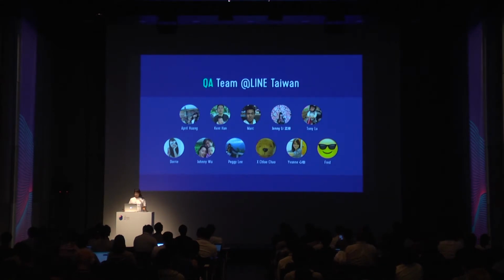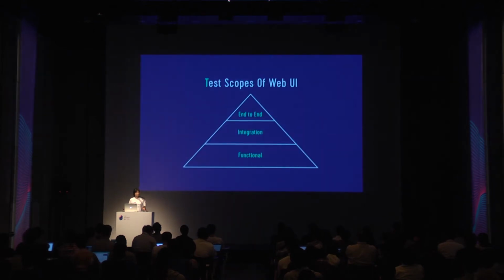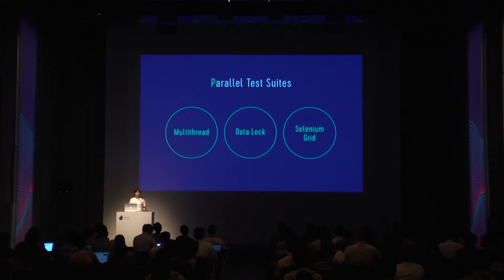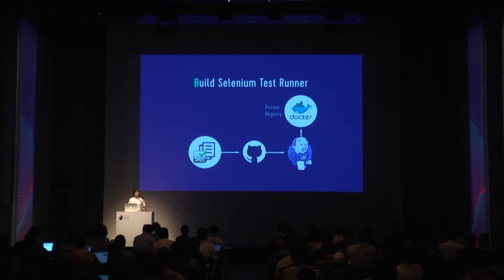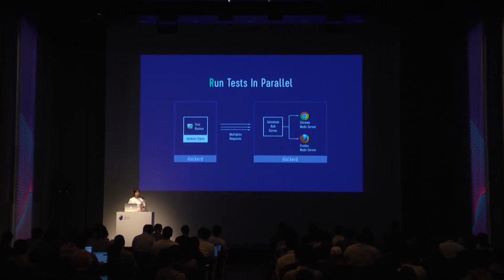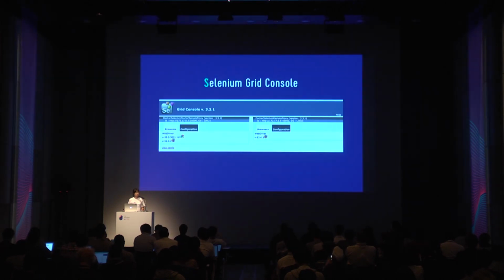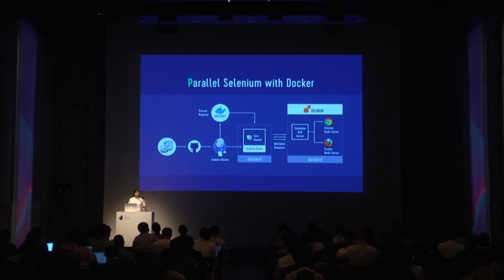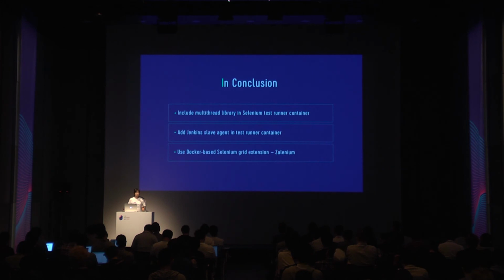Parallel Selenium Test With Docker -English version-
Since web UI integration test takes time on implementation, execution, and maintenance; we parallelized test suites with scalable test executors in CI pipeline.
With containerized test executors, the test suites can be executed on any platforms without library dependencies. To perform a parallel execution, we used docker-based Selenium grid - Zalenium to scale nodes dynamically.
In this talk, we will show the architecture of testing with Docker containers and demonstrate how we make Selenium test faster and flexible in CI.

Speech by: LINE Taiwan, Platform Biz & Service Office Chloe Chao